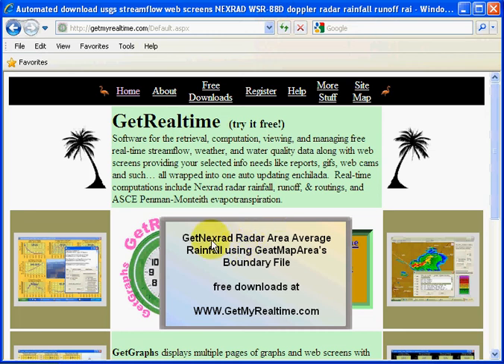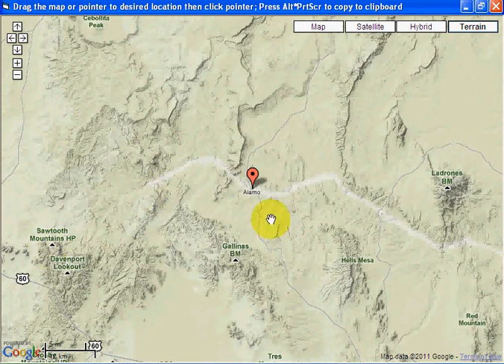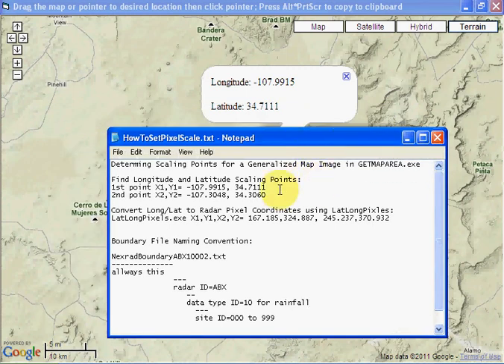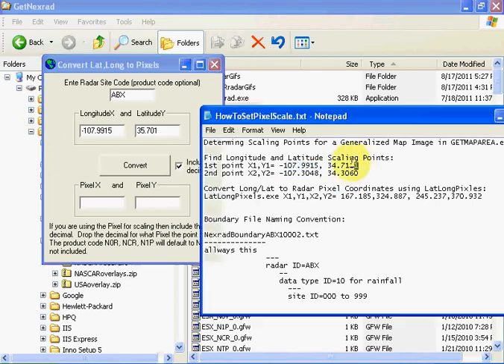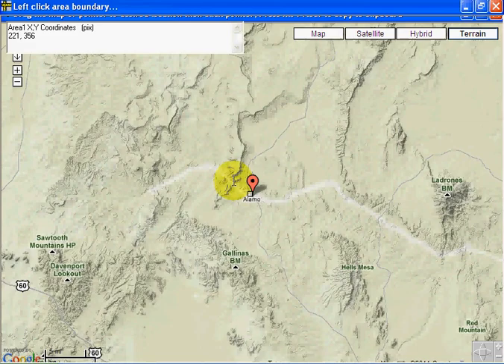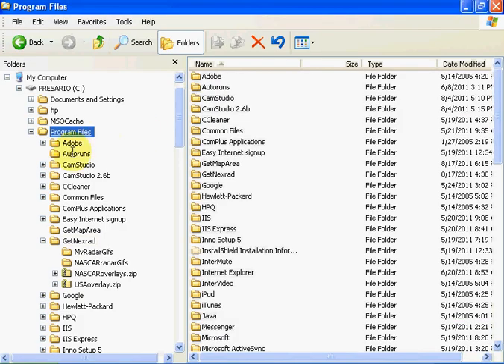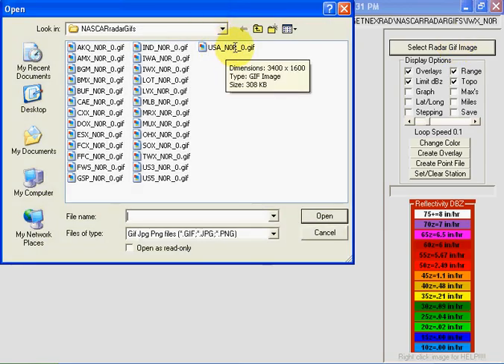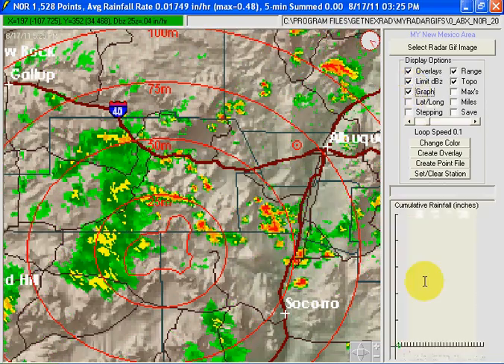NEXRAD Radar image basin area averaged rainfall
Demonstration of my free GetMapArea program to determine a boundary for use by my free GetNexrad program for determining NEXRAD Radar basin area average rainfall.